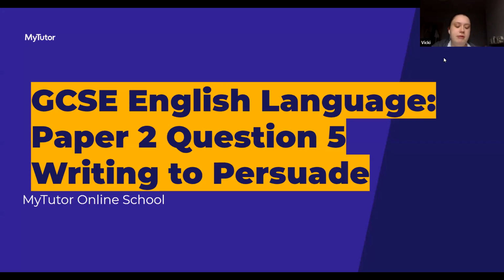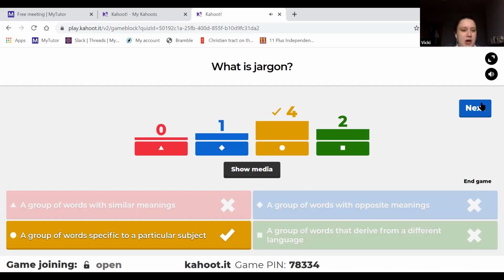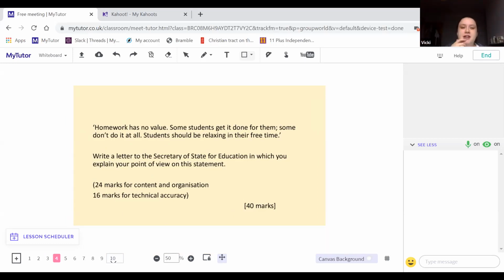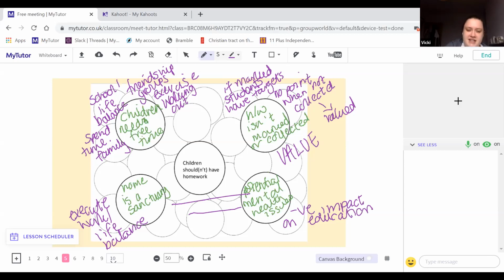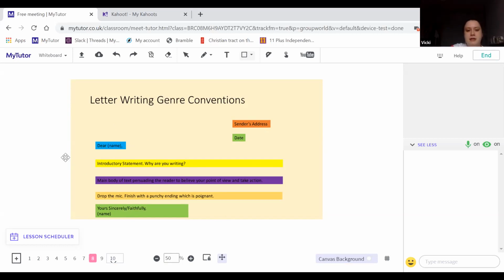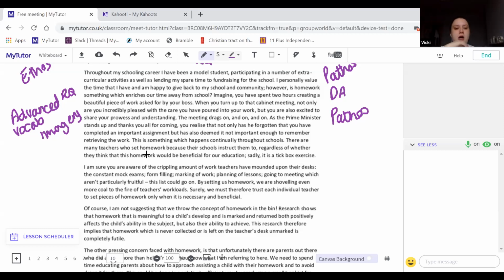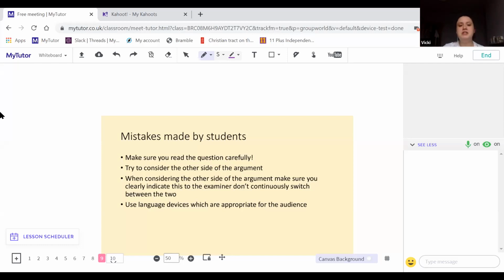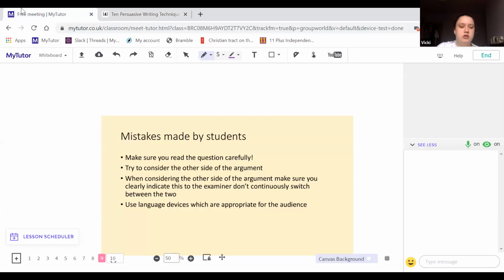GCSE English Language - Writing to persuade: live group tutorial | MyTutor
Join English tutor Vicki for a live group tutorial on writing to persuade, designed to help you understand how to write a persuasive letter.

Get to grips with genre conventions, techniques to use in your writing, and see what a model piece of persuasive writing looks like.

If you enjoyed this video and would like some personalised 1-1 help in GCSE English, check out our awesome tutors